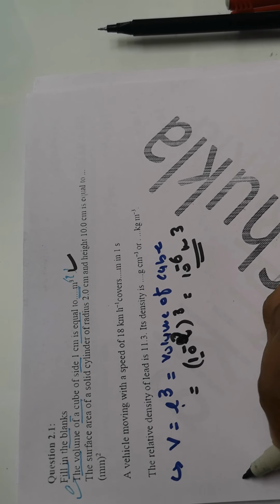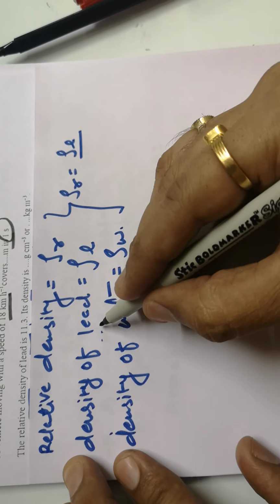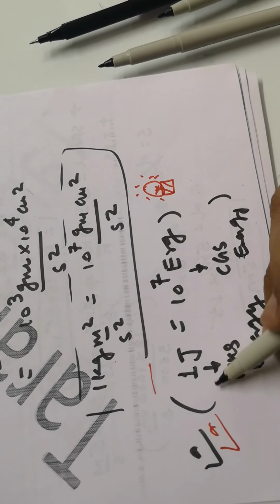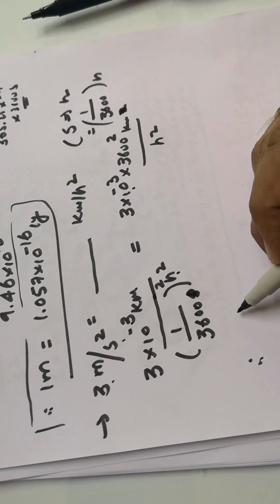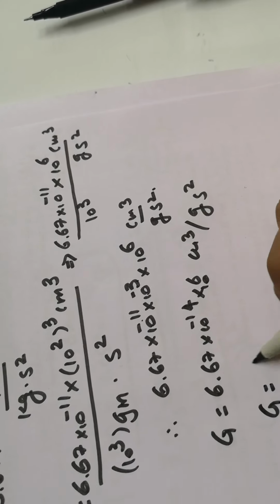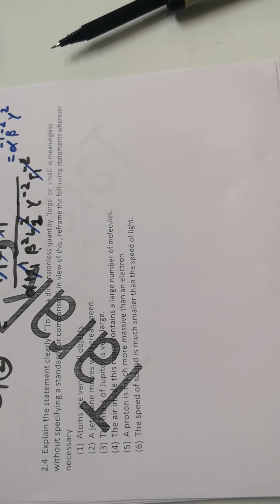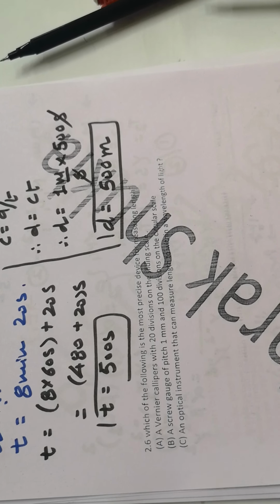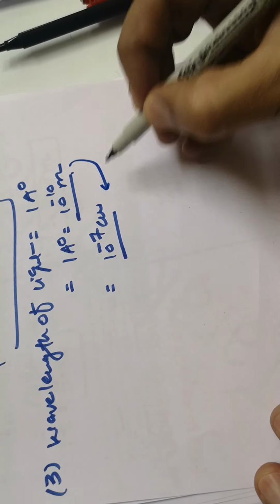Clip 19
Ex 1 to 6